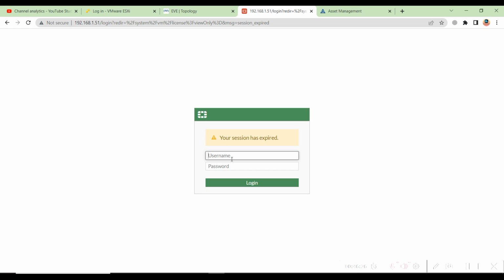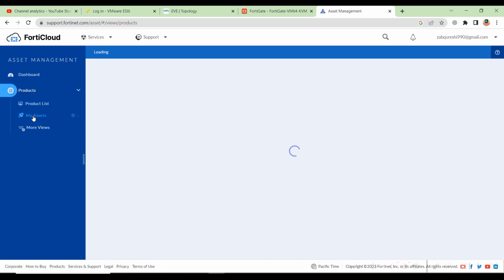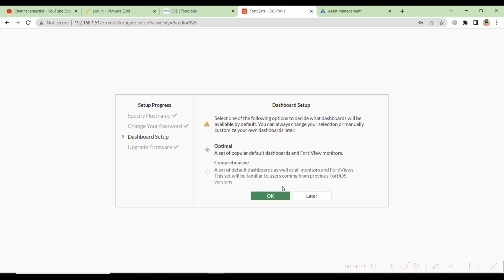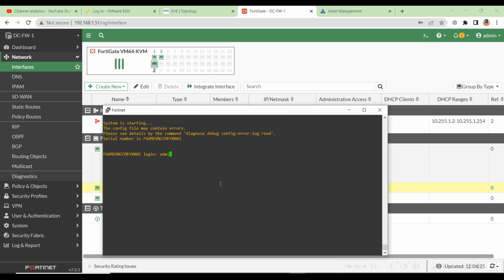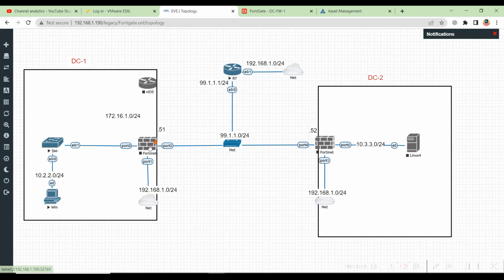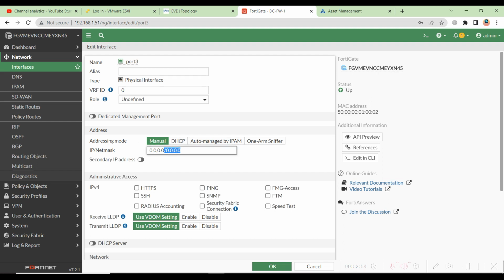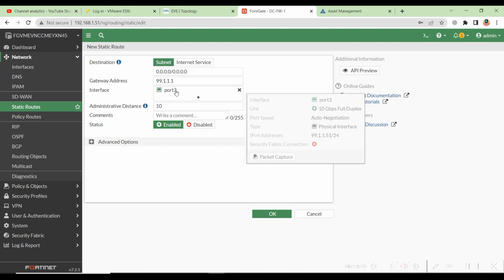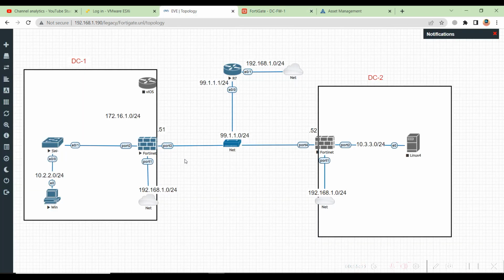Inside Fortinet NSE4 Lab: Activate Eval License on Fortigate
Welcome to our comprehensive guide on activating an evaluation (Eval) license on Fortigate within the Fortinet NSE4 lab environment! 🛠️🔍

In this tutorial, we dive into the essential process of activating an evaluation license on a Fortigate device, an integral part of the Fortinet Network Security Expert 4 (NSE4) lab. Whether you're a cybersecurity enthusiast, an IT professional exploring Fortinet technologies, or preparing for the NSE4 certification, this walkthrough will provide you with practical insights into this crucial process.

Key Highlights:

Understanding Eval Licenses: We'll explain the significance of evaluation licenses and how they enable users to explore additional features and functionalities within the Fortinet ecosystem.

Activation Procedure: Step-by-step guidance on how to activate an Eval license on a Fortigate device. Learn the necessary steps, considerations, and best practices involved in this activation process.

License Management: Insights into license management within the Fortigate environment, including monitoring license status and understanding the limitations of an Eval license.

Real-world Application: Understand how the process of activating an Eval license within the lab environment translates to real-world scenarios, preparing you for practical deployments.

Join us on this educational journey as we navigate the process of activating an Eval license on Fortigate within the Fortinet NSE4 lab.

Let's explore the world of Fortinet Eval licenses and enhance our knowledge together! 💻🔒✨

Limitations of the evaluation VM license include the following:

Maximum of one free evaluation copy per FortiCare account
Support for low encryption operation only, except for GUI management access and FortiManager communications
Maximum of 1 CPU and 2 GB of memory
Maximum of three interfaces, firewall policies, and routes
No FortiCare support
No FortiGuard support
Support for a maximum of two virtual domains (VDOM). When using multi-VDOM mode, the root VDOM must be an admin type and the other can be a traffic VDOM. See VDOM types.